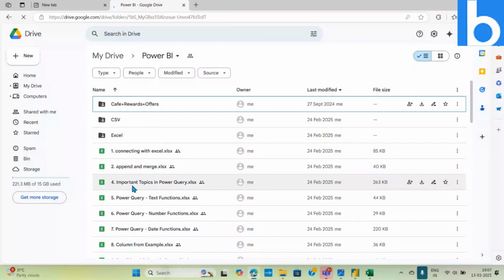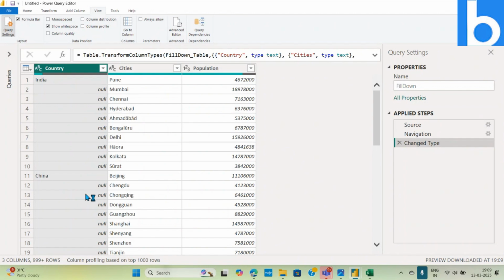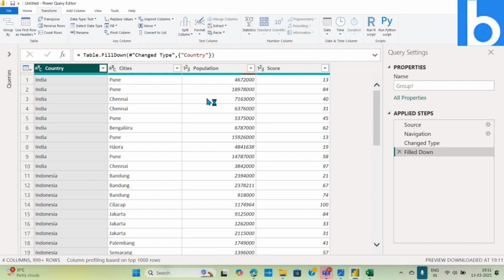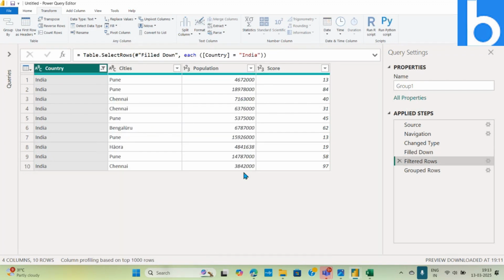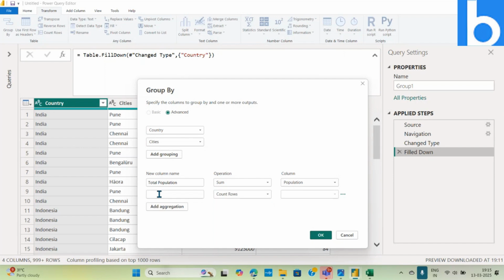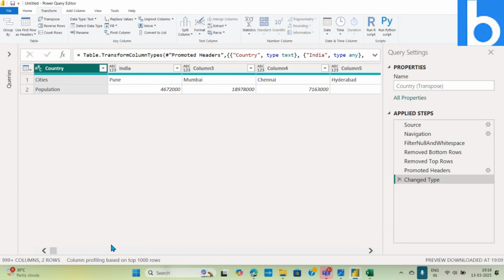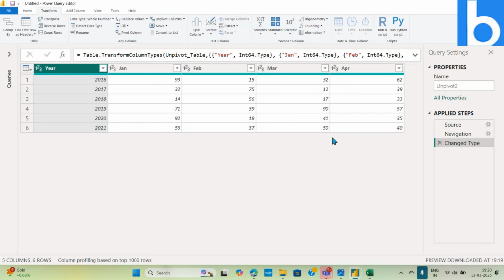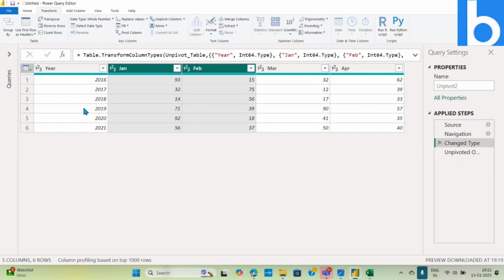Power BI Online Demo Class | BesantTechnologies | Fresher,Non IT,Career break | 100% Placement